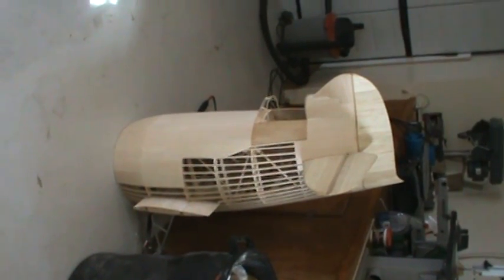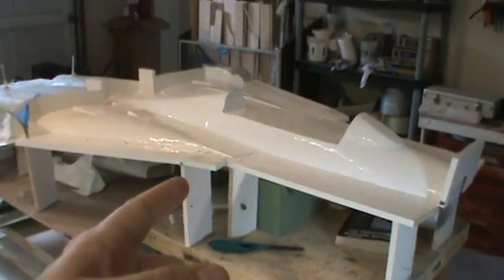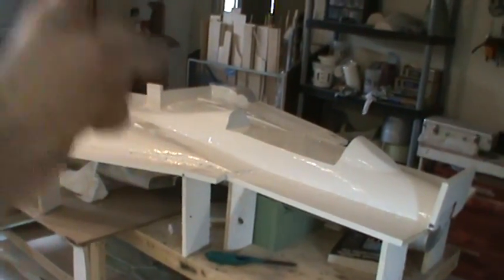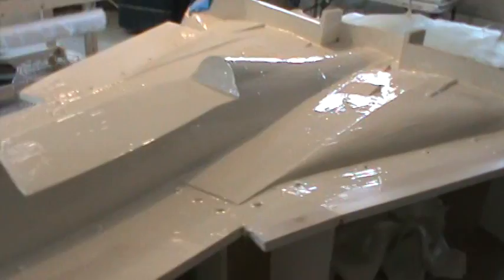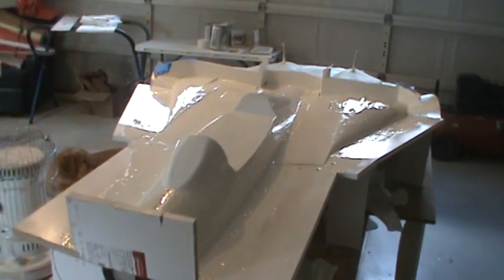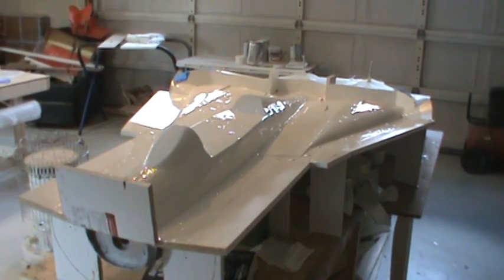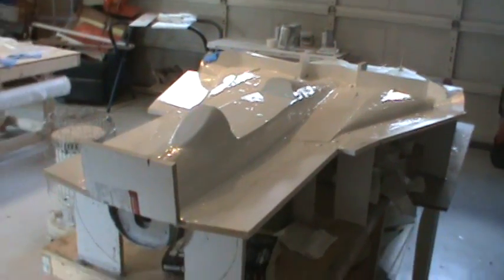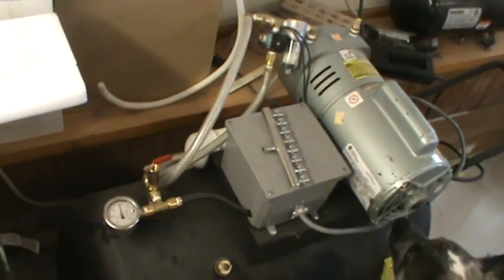How to Build An F-14D Tomcat #54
Fuselage top half molding